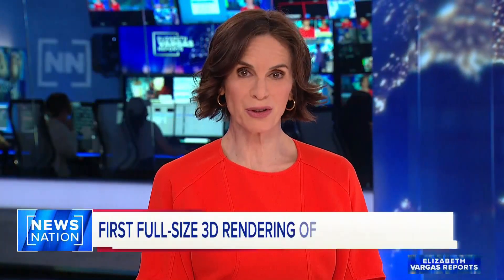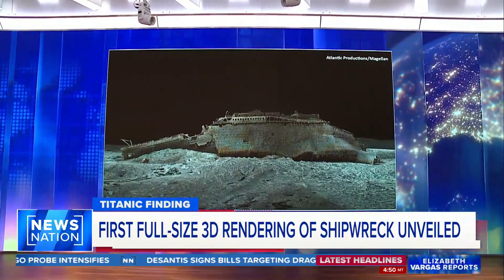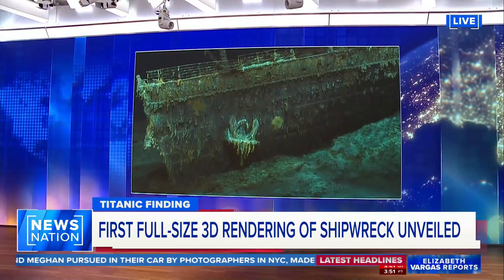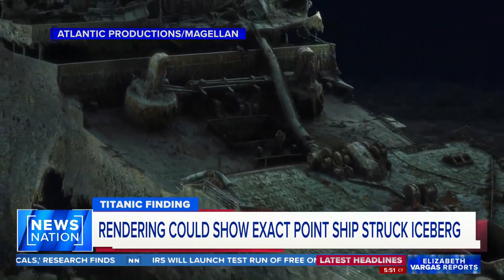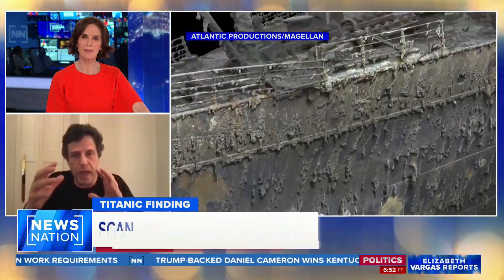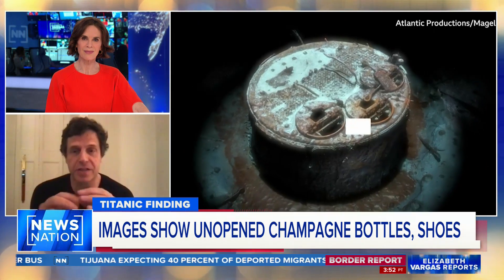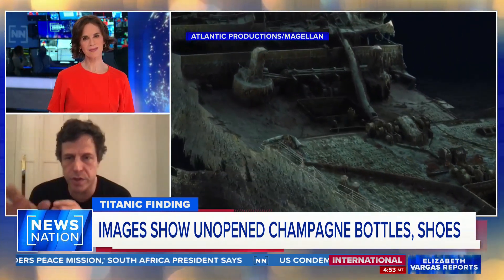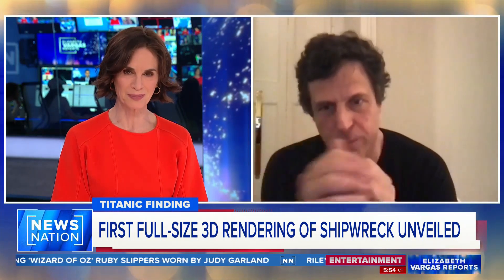3D rendering could reveal exact point Titanic struck iceberg | Elizabeth Vargas Reports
A new groundbreaking 3D scan may give us more information about how the Titanic struck an iceberg. Researchers created video rendering by piecing together more than 715,000 still images taken from a variety of angles. Anthony Geffen, CEO and creative director of Atlantic Productions, joins NewsNation's "Elizabeth Vargas Reports" to discuss the project and upcoming documentary.

Anchor Elizabeth Vargas delivers the biggest stories, without bias or opinion. Watch "Elizabeth Vargas Reports" every weeknight at 6p/5C on NewsNation.